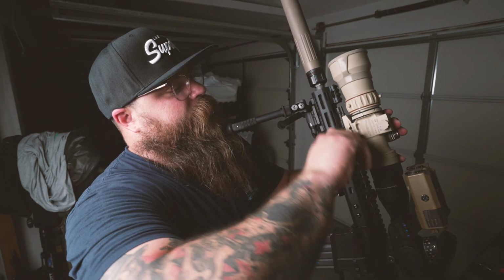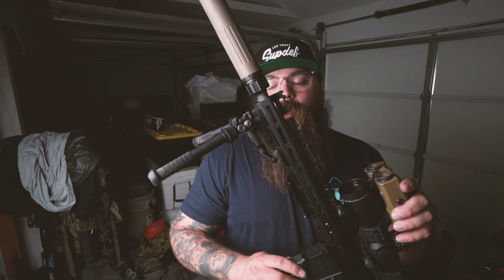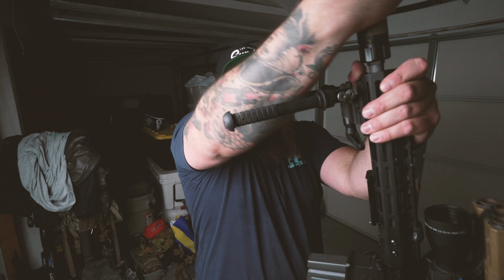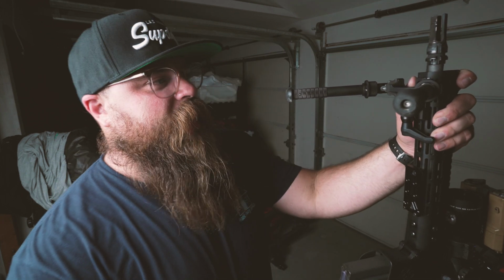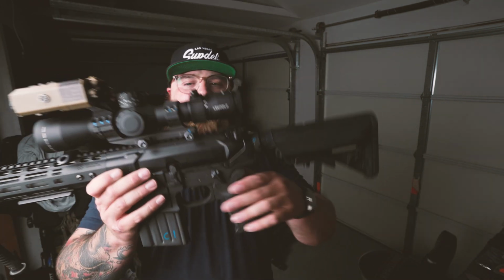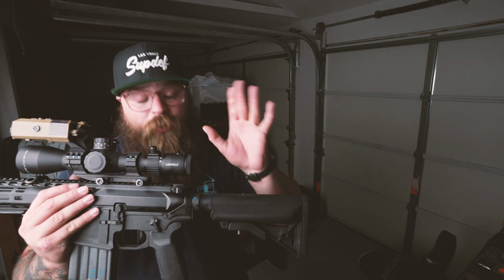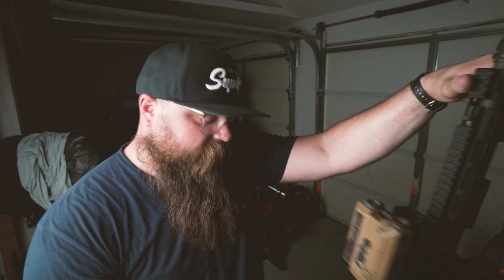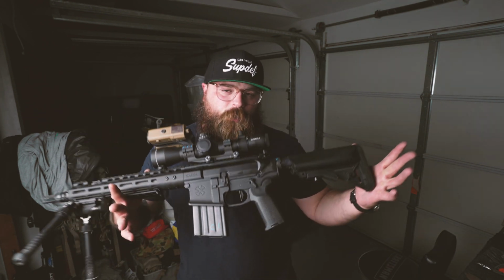What's in rotation | Long Range | 6.5 CM